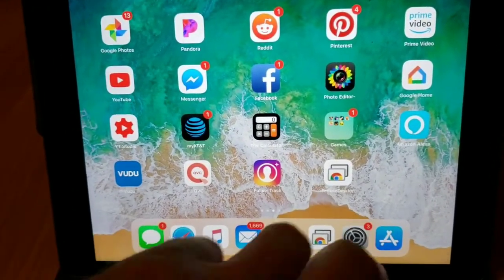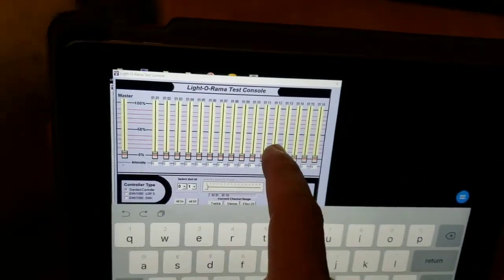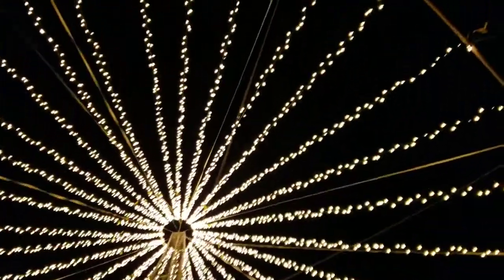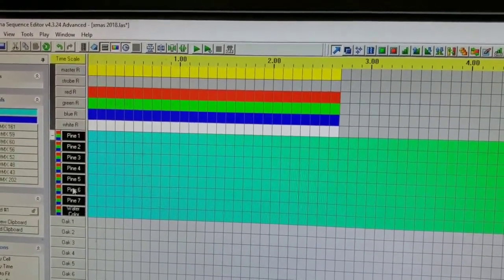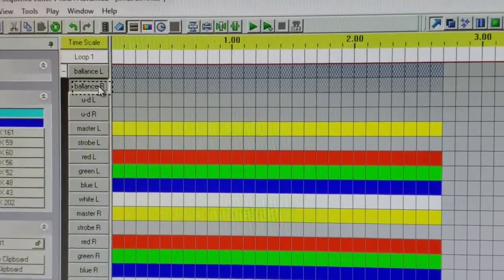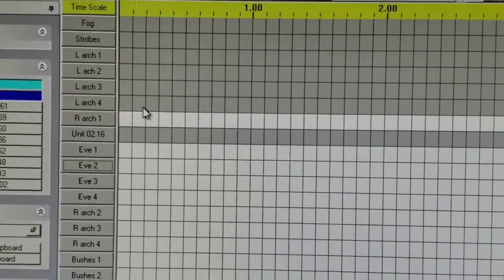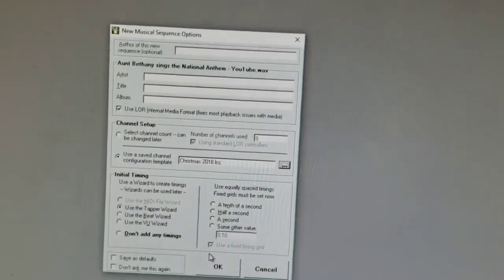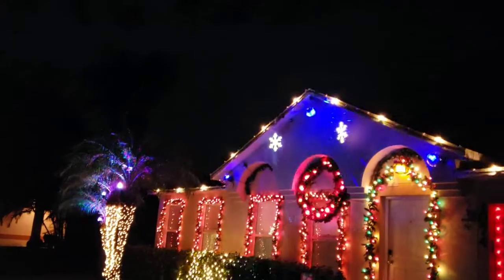2018 vlog #11 programming and dress rehearsal